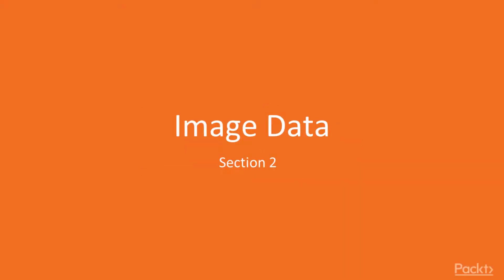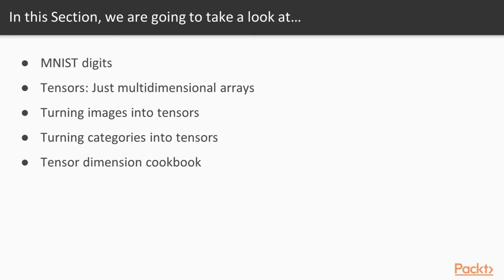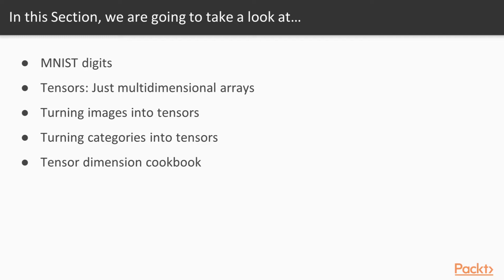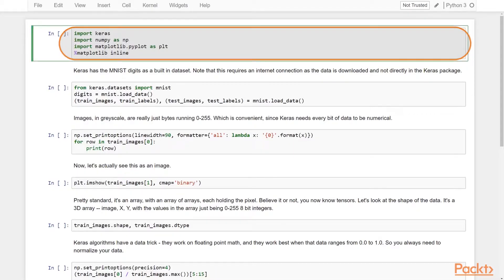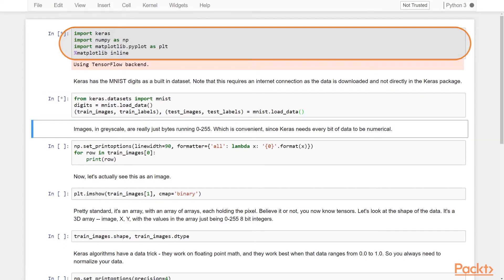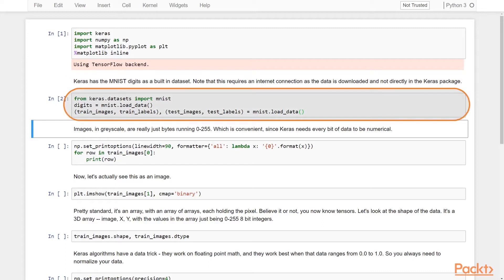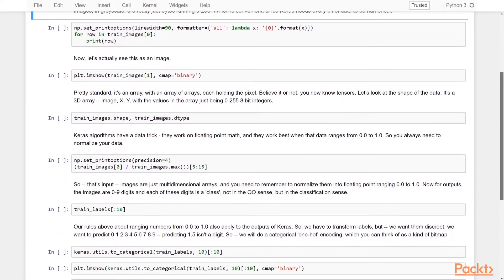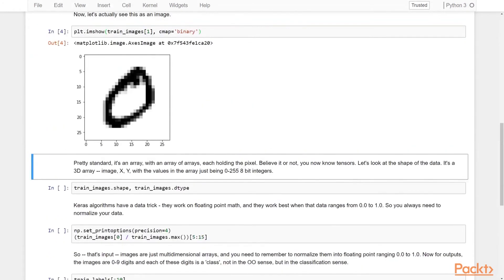Tensorflow Deep Learning Solutions for Images : MNIST Digits | packtpub.com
How to encode the images for machine learning?
• Download the MNIST digits
• Treat images as numbers
• Visualize the encoded images